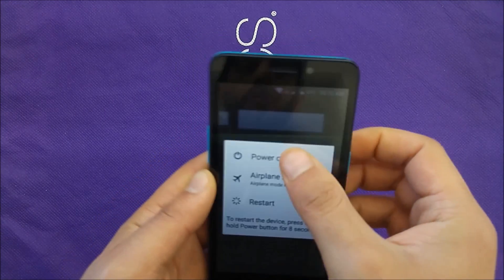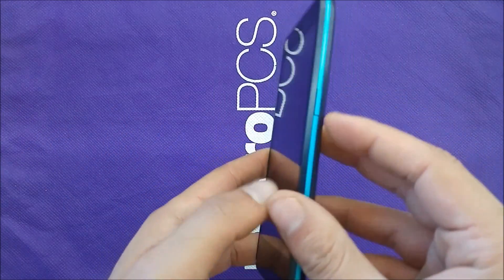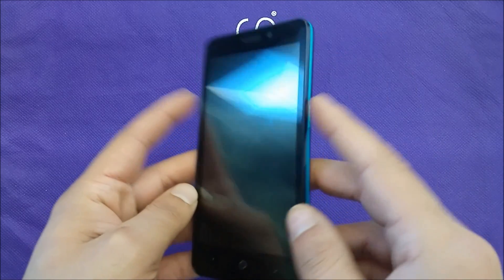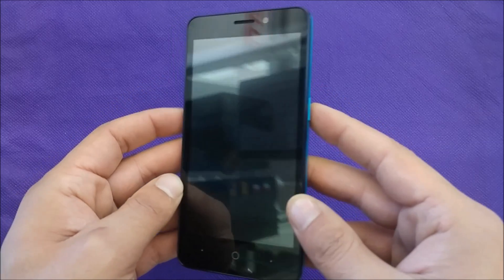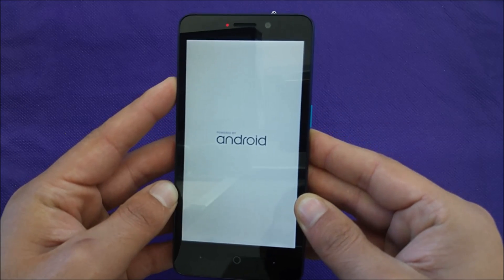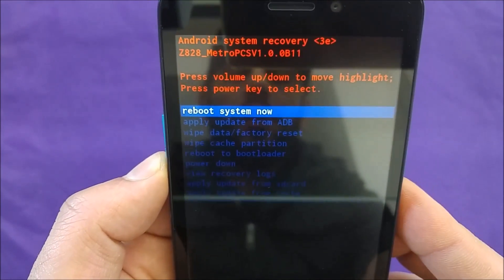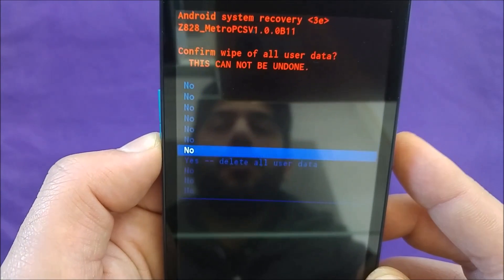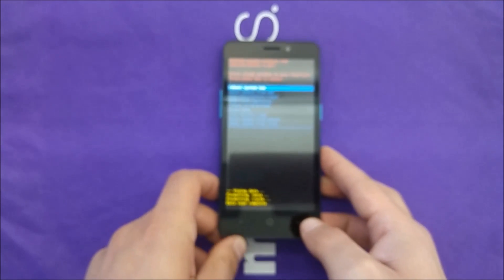ZTE Avid Plus Hard Reset For Metro Pcs\T-mobile